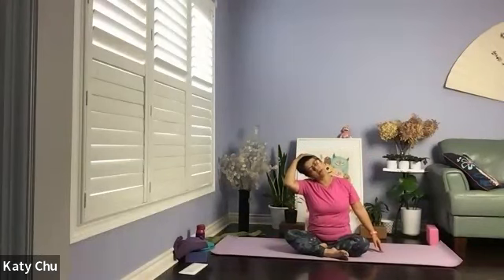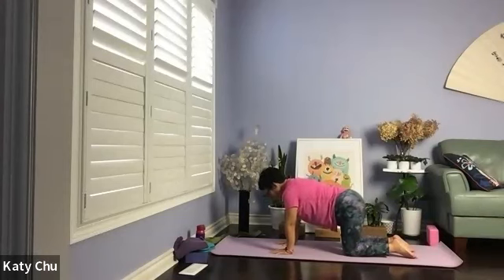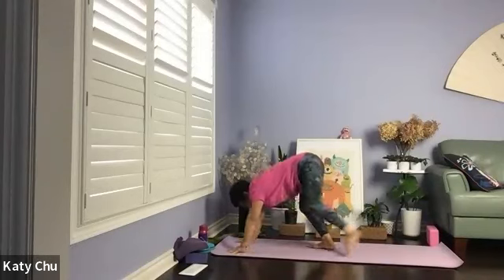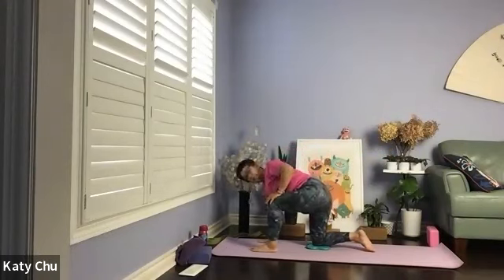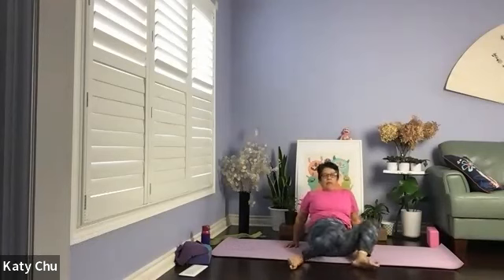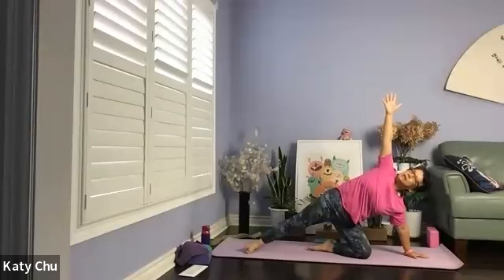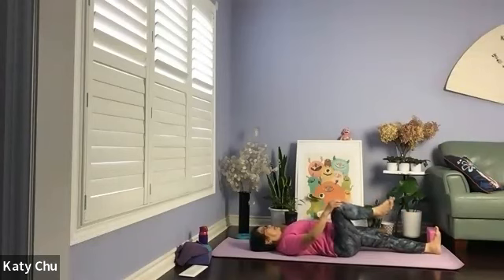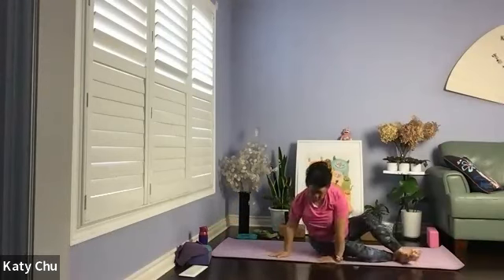Mat Yoga - Monday, September 11, 2023